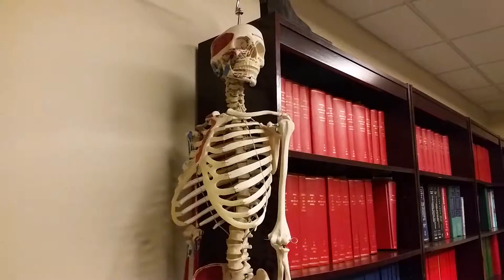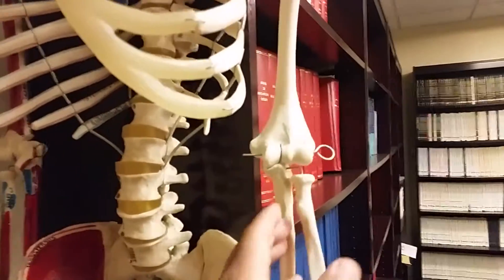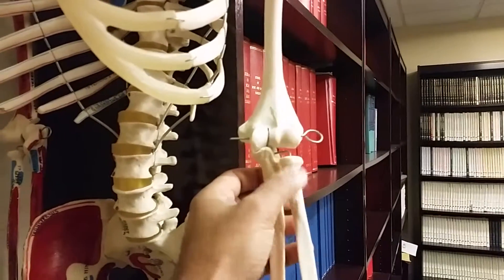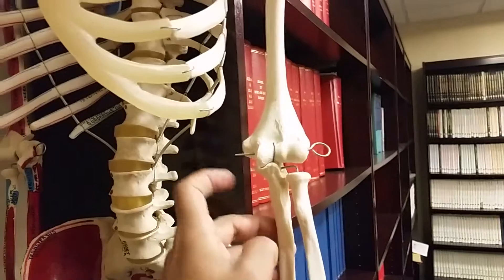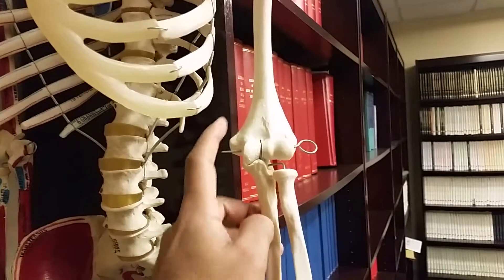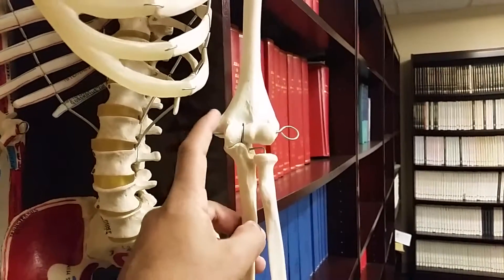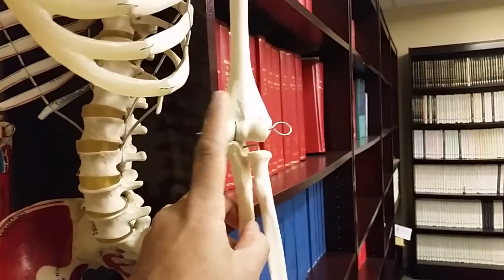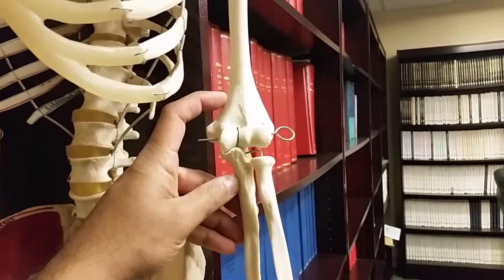Fantasy Doctor Selene Parekh - Richard Sherman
The Fantasy Doctor discusses injuries of athletes you love and teams you care about.